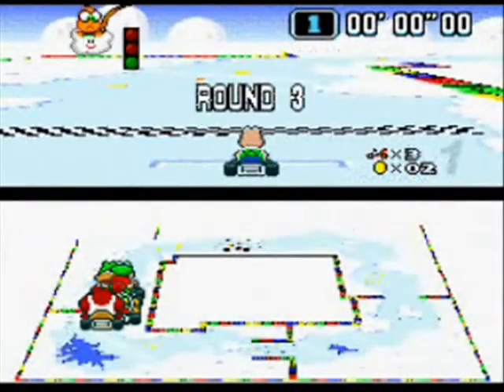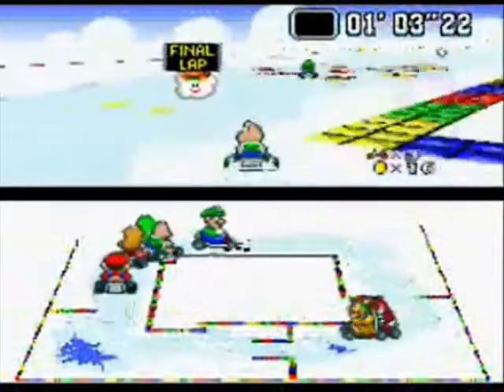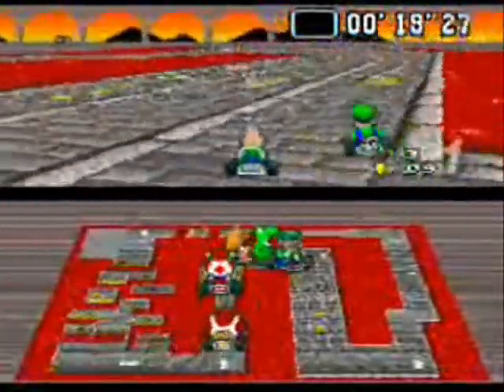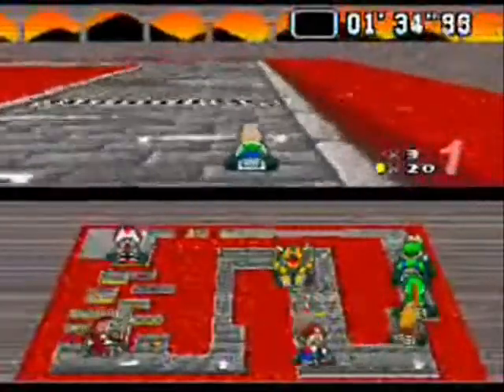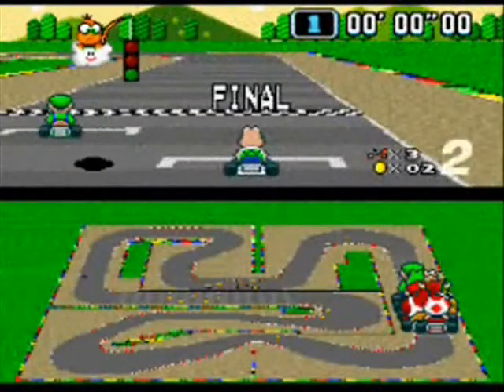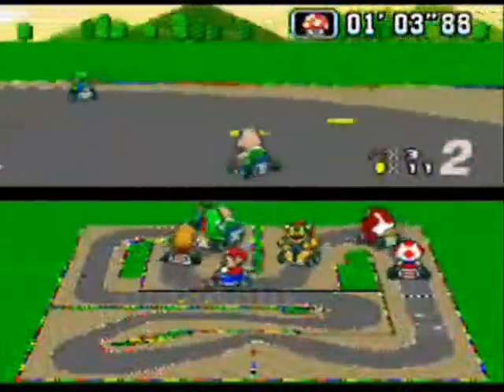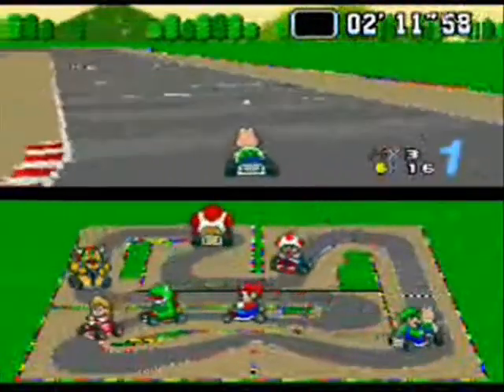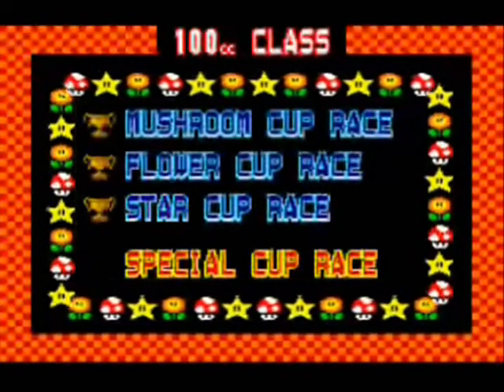Let's Play Super Mario Kart - Part 04: Star Cup Scramble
Finishing up the Star Cup.

Super Mario Kart was developed and published by Nintendo for the Super Nintendo~

Know that I never ask for donations but if you would like to fund the channel, feel free~